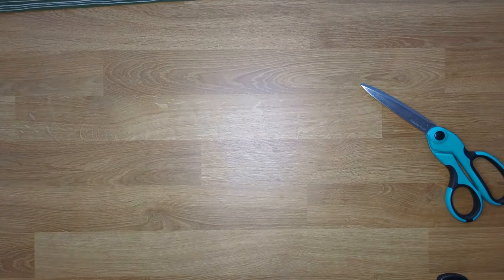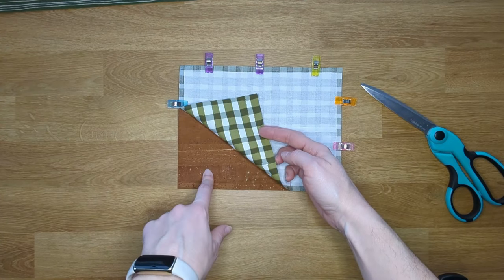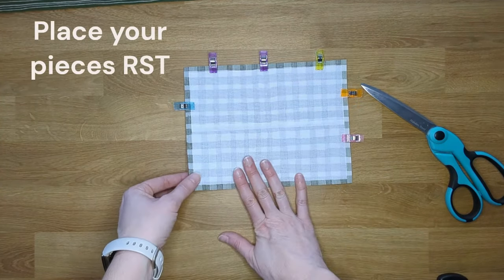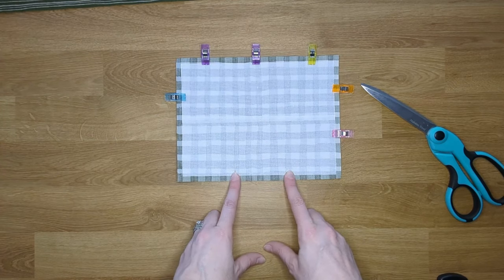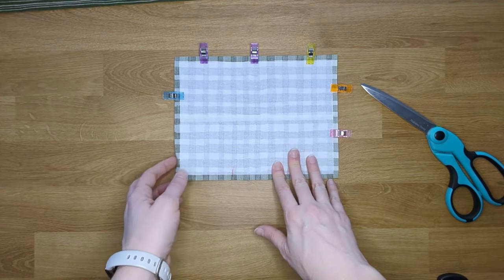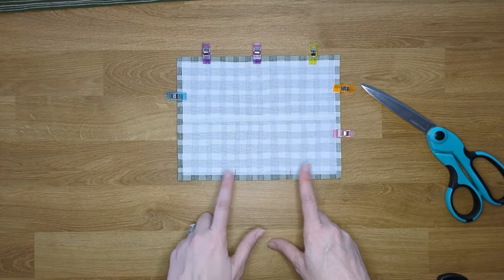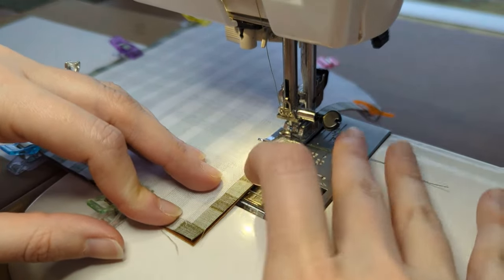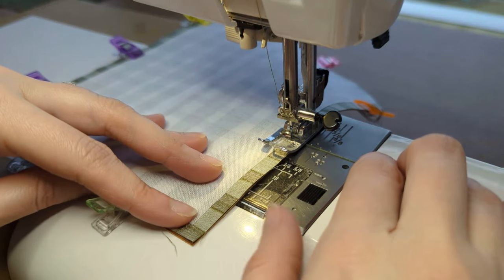Marcelle Tote Tutorial | Cork and Thread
Fashion effortless elegance with the Marcelle Tote Pattern. Effortlessly blending timeless design with spacious functionality, this tote is the perfect companion for your essentials. The shoulder strap allows for hands-free convenience, while the interior zipper pocket and exterior slip pocket ensure effortless organization.

Follow along to make Cork & Thread's Marcelle Tote.

The link for the pattern below.